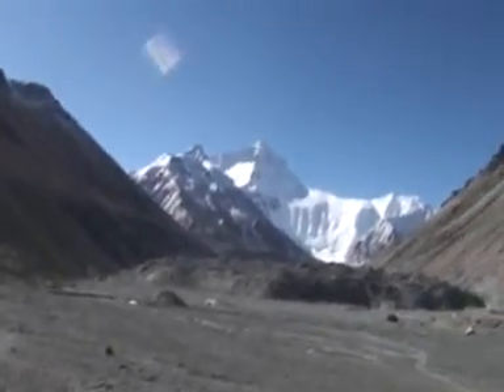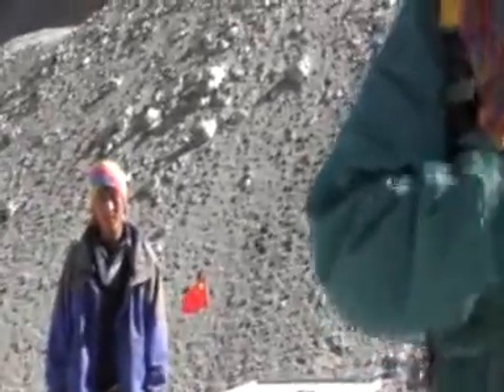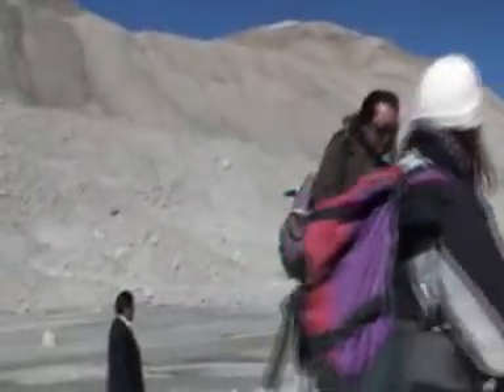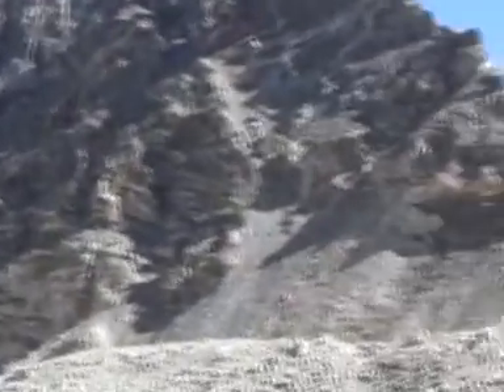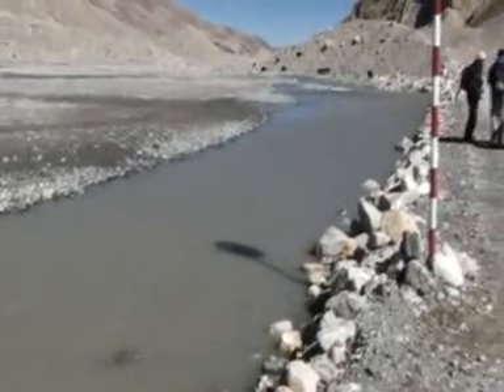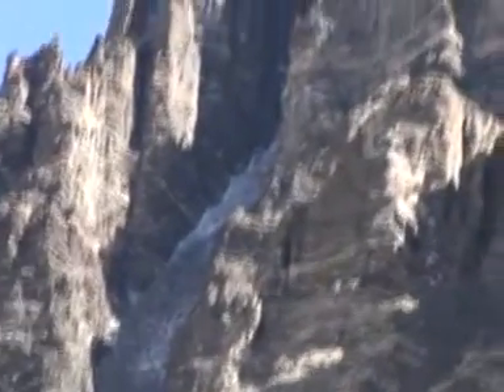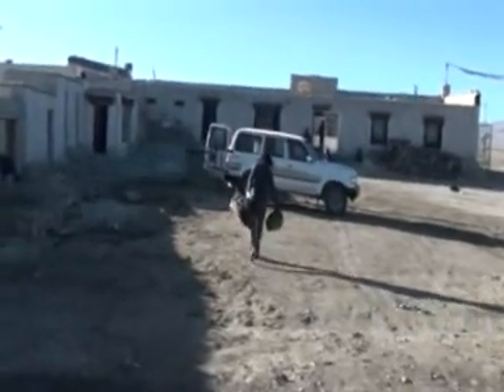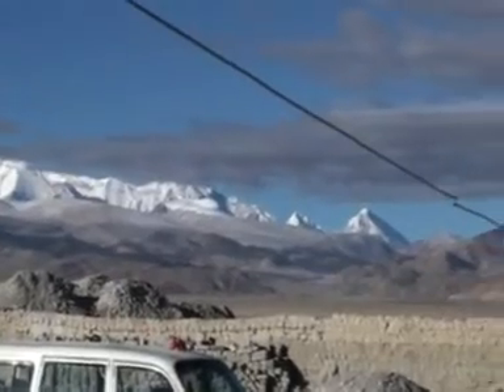KAILASH TRIP 2009 BY MOHAN THITE CHAPTER 10 OF 15